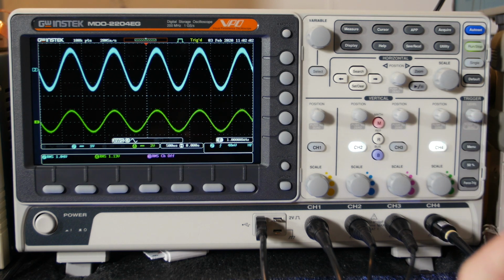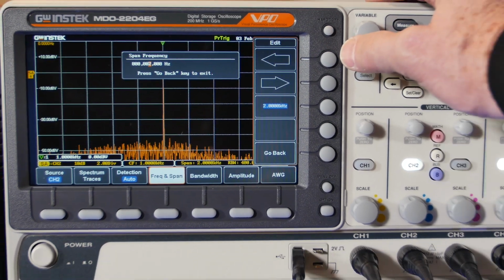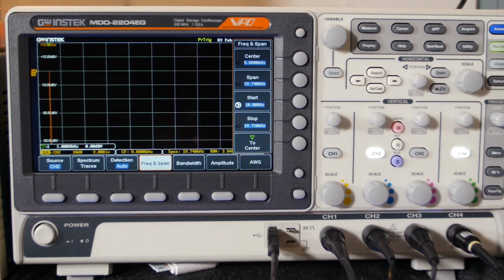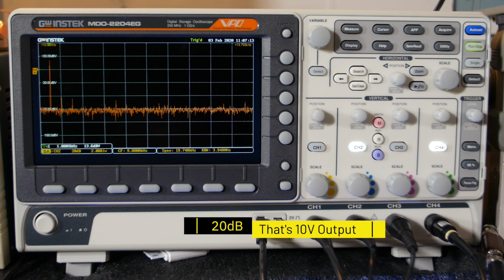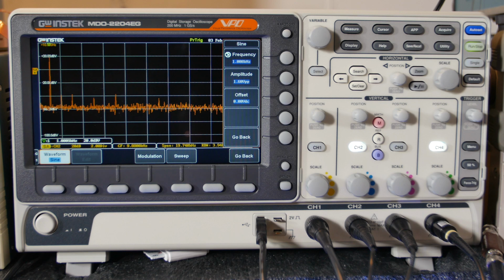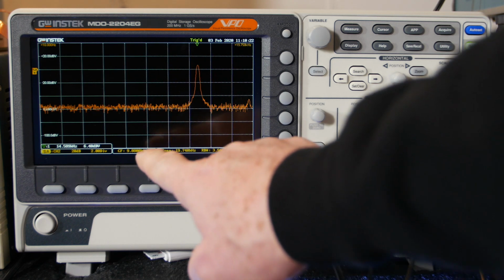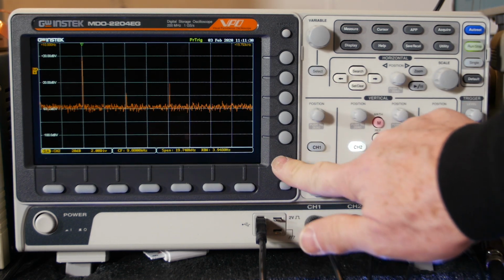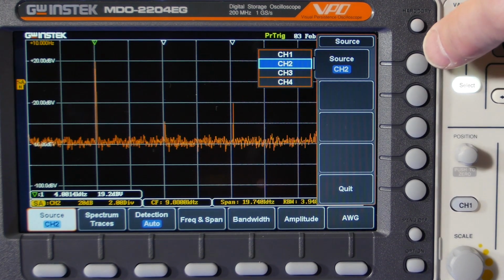GaN Class D Review Distortion and THD pt3 with EPC GaN FETs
This video is the GaN Class D Amp Review pt3. It is a continuation of the previous video 'GaN Class D Amplifier series which started with Gain - phase plot, then went to temperature investigation, then to this video which covers the THD or distortion over gain'. This is a demonstration of the value of a GaN FET in a 150 Watt power amplifier. This is what EPC calls a eGaN FET for enhancement mode FET. This video shows the noise aspects and how clean the output of a Class D amplifier can be.

Below is an example Class D amplifier that you can start with then find the one you like.  There are non right now with GaN, so I'll have to design one on this channel;)